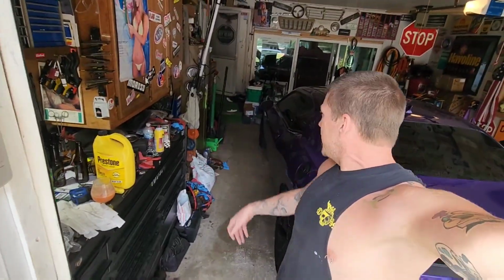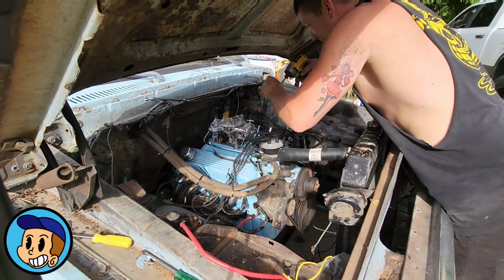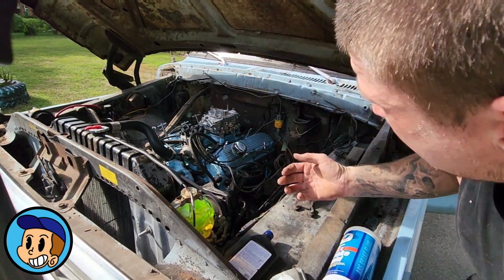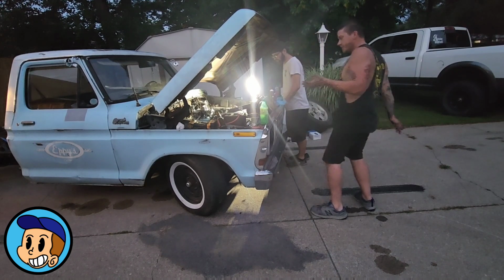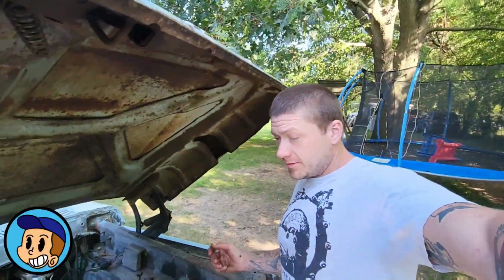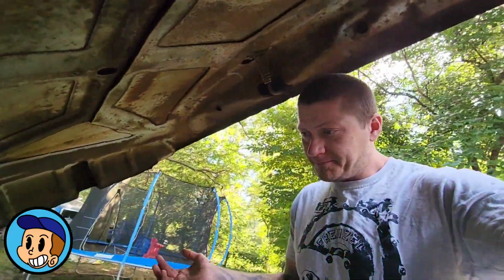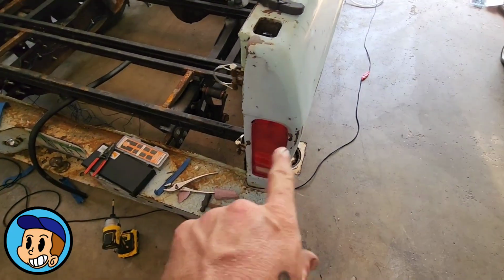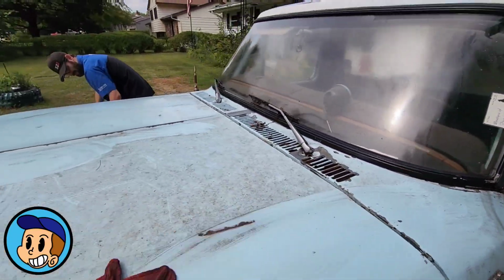slammed and cammed 78 f100 first drive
after 3 years I finally drive sandy my 78 f100